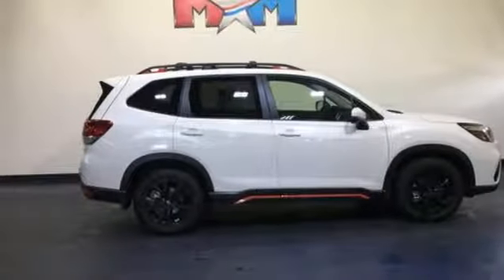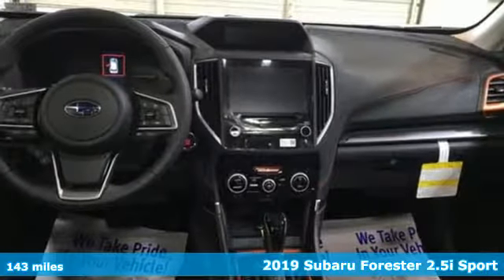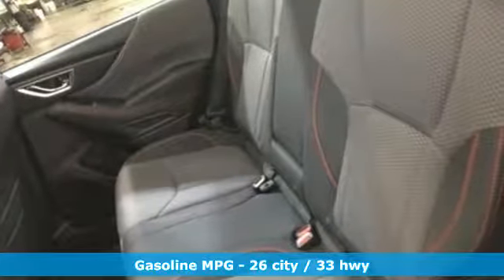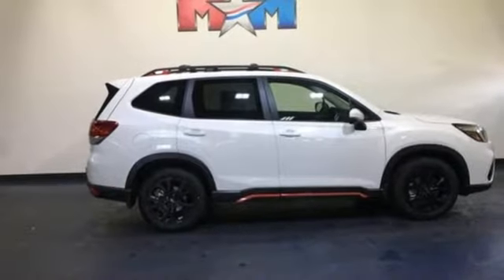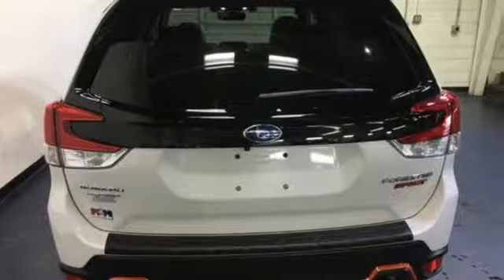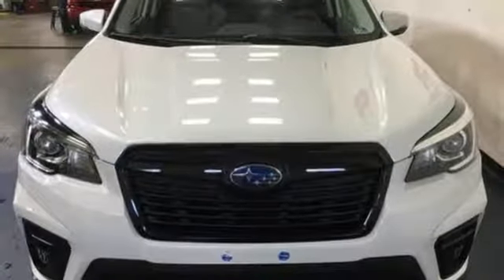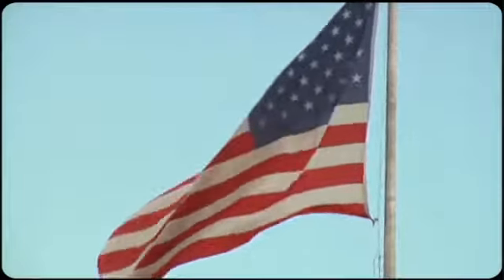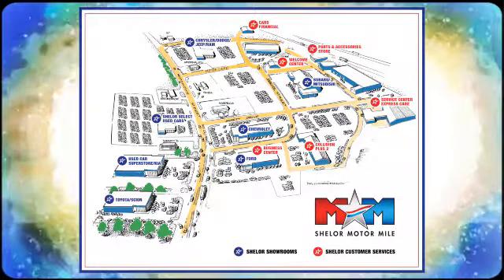New 2019 Subaru Forester Christiansburg VA Blacksburg, VA SU190545 - SOLD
Year: 2019
Make: Subaru
Model: Forester
Trim: 2.5i Sport
Engine: 2.5L 4 Cylinder Engine
Transmission: CVT Transmission
Color: CRYSTAL WHITE PEAR
Stock #: SU190545
VIN: JF2SKAPC3KH470800